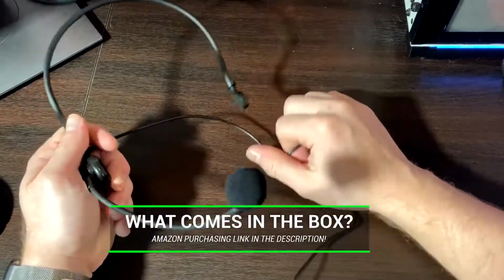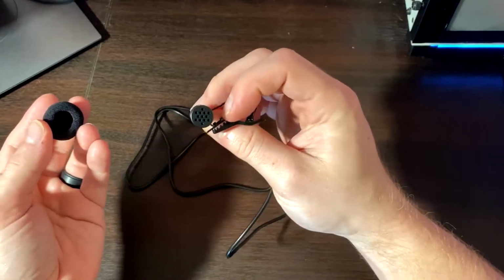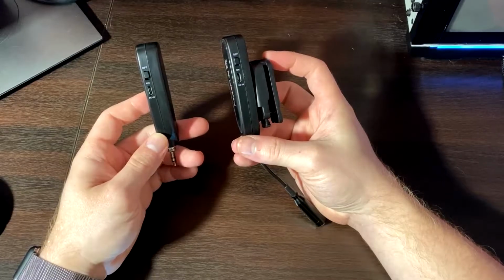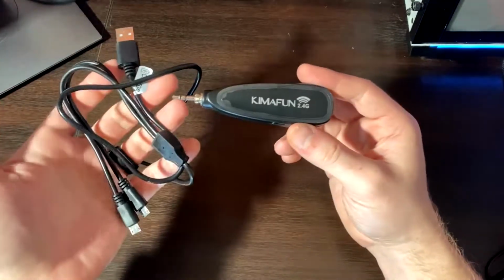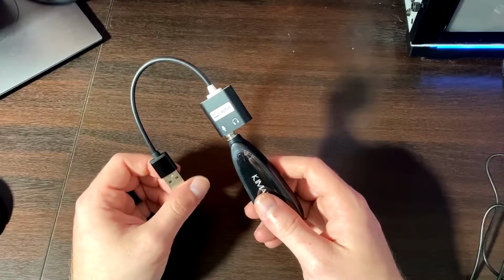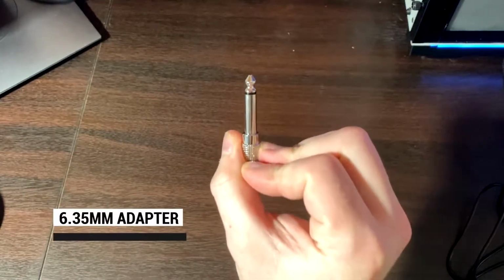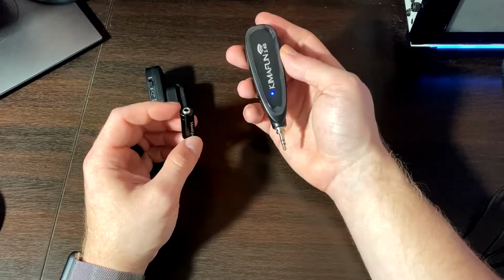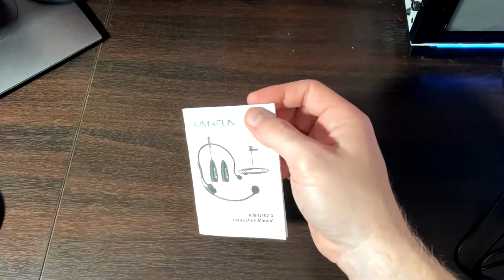LOOK MA, NO WIRES | KIMAFUN Wireless Lavalier & Headset Mic Review & TEST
The KIMAFUN G102-3 is a wireless microphone kit that includes a lavalier (aka lapel mic) and headset microphone combo kit for use on computers, cell phones, PA systems, and more! For around $60, you get quite a long list of items, but are they worth the price?

💲 2 PACK
Kima Fun G 102 3 Wireless Lavalier and Headset Microphone with 2.4 ghz transmitters with receivers and beltpack

📚 CHAPTER SELECT:
0:00 Intro
0:39 Headset Microphone
1:59 Lavalier Microphone
3:29 2.4GHZ Wireless Transmitters
6:59 Cool Charging!
7:55 Computer/Laptop Adapter
10:08 Phone Adapter/Plugin
10:57 6.35mm Adapter
12:25 Using Other Mics?
14:10 Other Things Included
15:21 Audio Testing/Example

Wireless Microphone Set, KIMAFUN 2.4G Wireless Headset Microphone and Lavalier Lapel Mics, Beltpack Transmitter and Receiver for Live Performance, Compatible with Smartphone, Laptop, Speaker, G102-3

👋🏼Hey! This description is interactive and updates in real-time across ALL of my uploads - old and new! Check it out!

🤩Help me achieve my sub goal!
167% 8.38K/5K
Shoutout to Zach S xX_Caliber_BarrettReaper_M82A1_50_BMG_Xx for being the most recent subscriber!

🤑Thanks for the support, Ian - $1.00 for being the most recent tipper!

. 0% 0/20